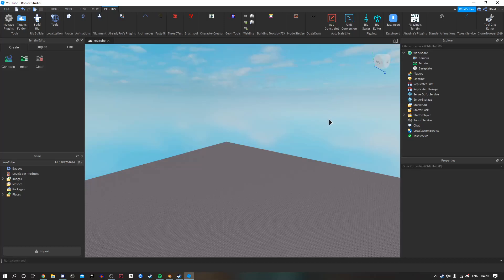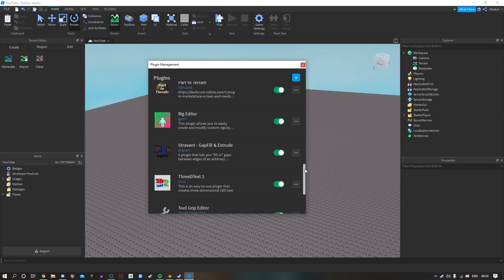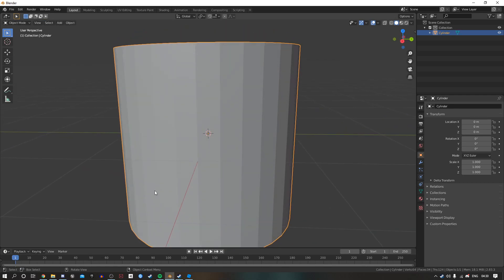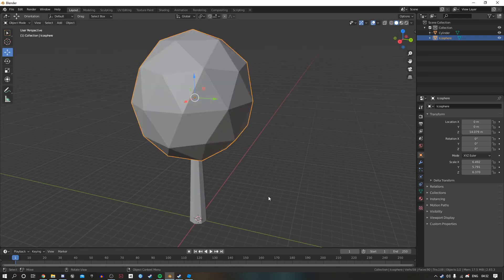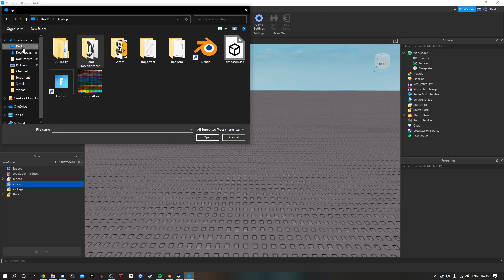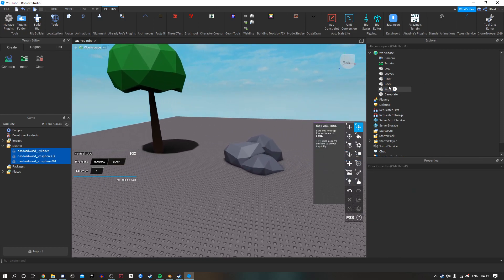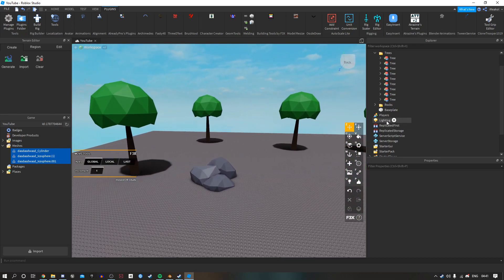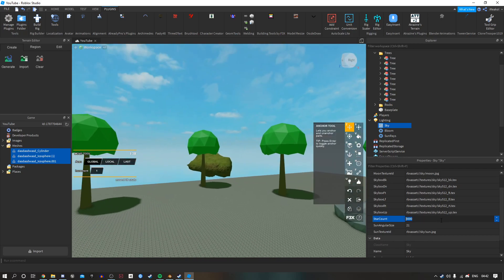ROBLOX Studio | Basic Tips & Tricks for Beginner Builders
I appreciate the support on the advanced tips & tricks tutorial video so I decided to make a basic version of it as recommended in the comments of that videos. Enjoy!